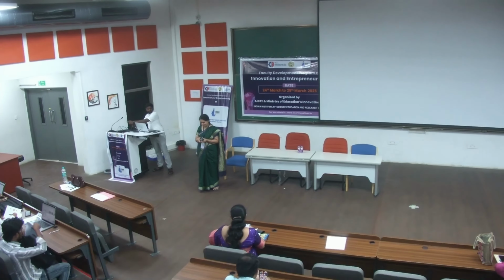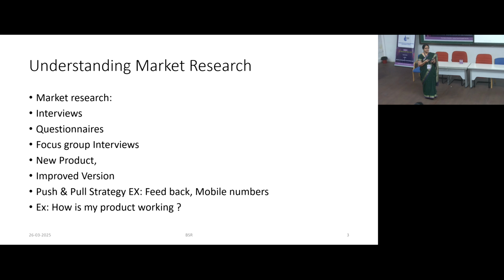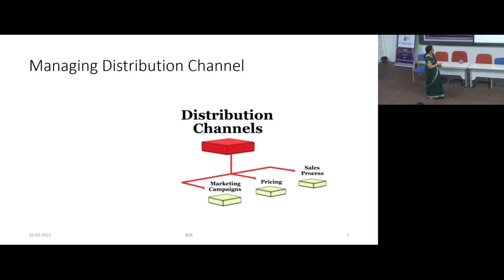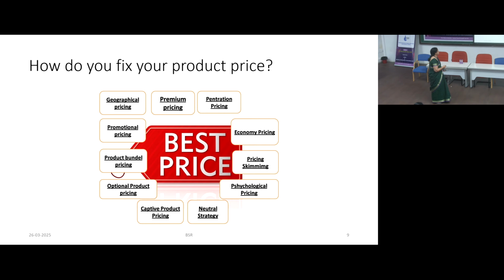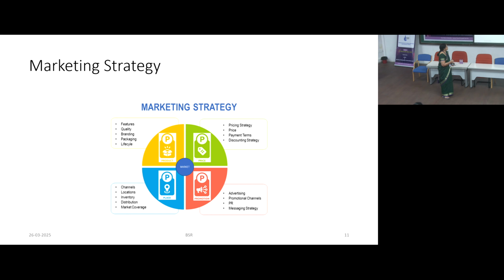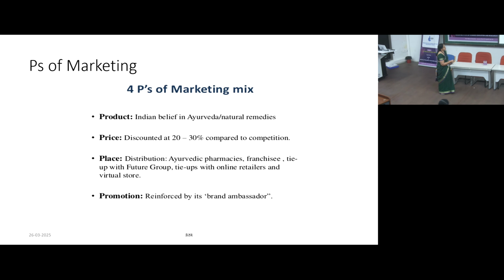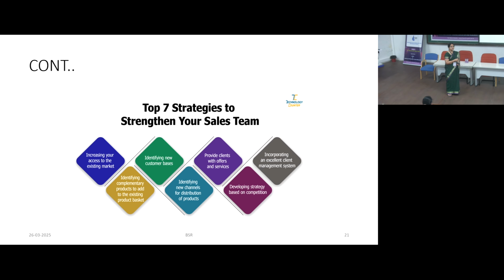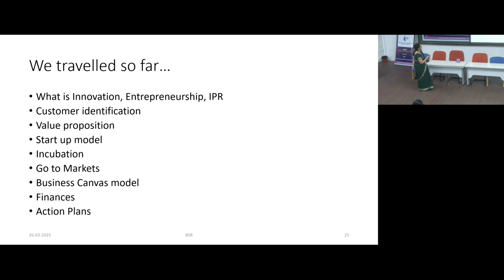Faculty Development Program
Faculty Development Program on Innovation and Entrepreneurship